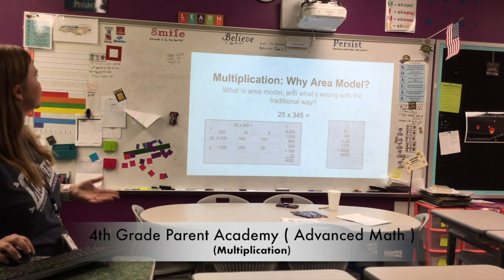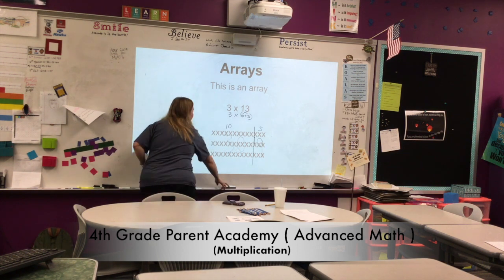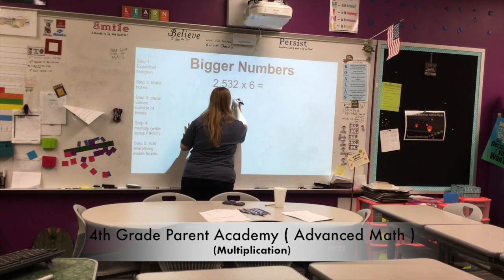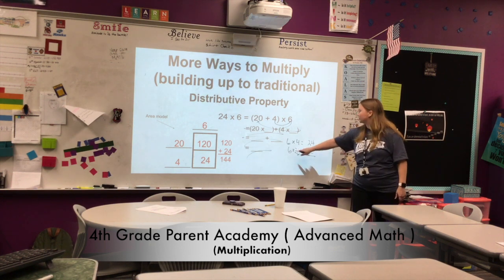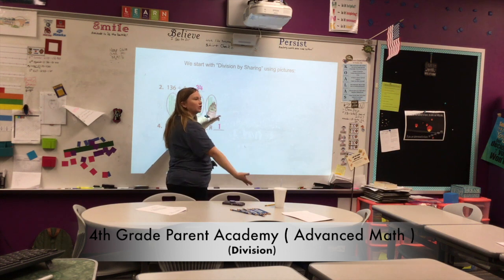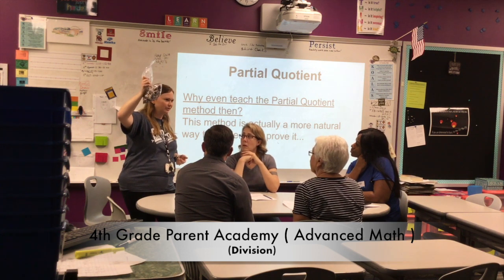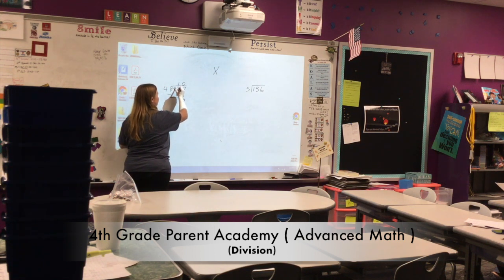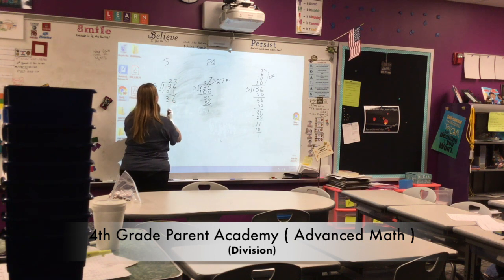Advanced Math - Multiplication/Division - 4th Grade Parent Academy - Fall 2018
Advanced Math Multiplication-  This video shows the three ways we multiply large numbers in 4th grade; area model, distributive property, and partial products.  Other discussions include why we are learning these methods, why we don’t teach the standard method before/with these methods, when the standard method is taught, and strategies used to teach advanced math students.

Advanced Math Division-  This video shows how and why we use the partial quotient method of division.  It also shows how students are guided to transition from the partial quotient method to the standard method (learned in 5th or 6th grade), using side-by-side comparisons of how students  get more efficient at the partial quotient method  from the beginning of 4th grade to end of 4th grade.  The very end of the video shows how, once students are efficient at it, that the partial quotient method very easily transitions into the traditional/standard way of dividing.